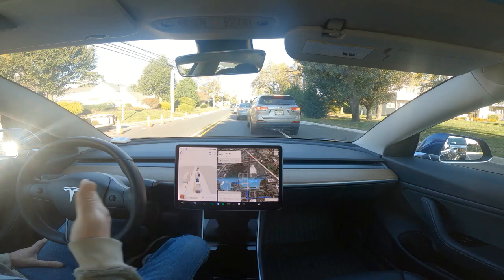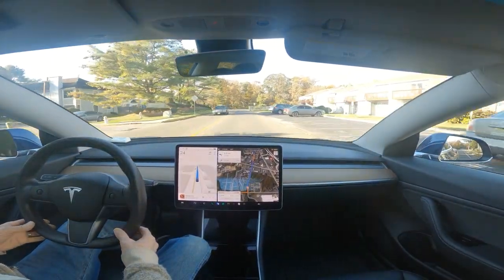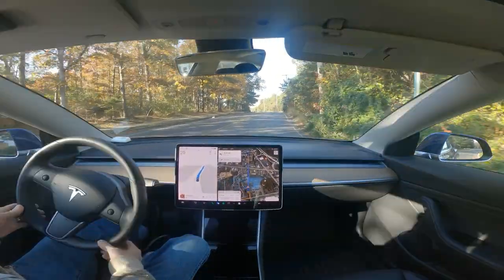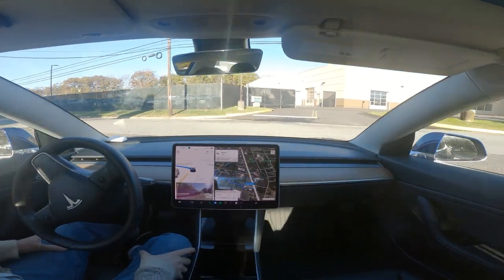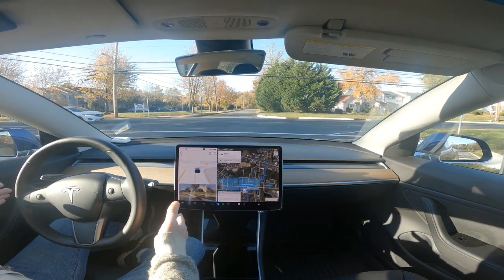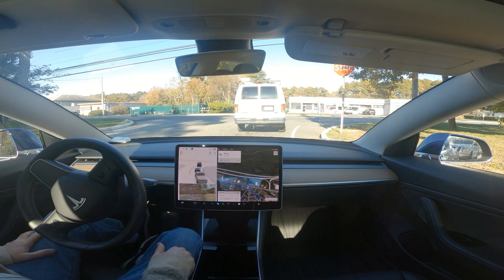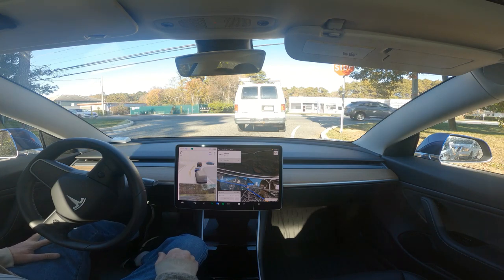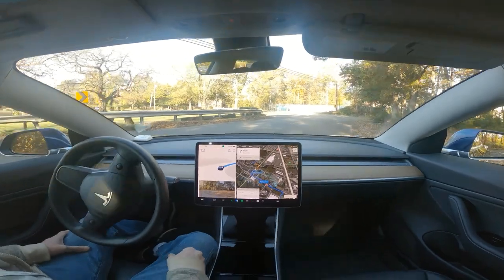Tesla FSD Beta 11.4.7.3 Compilation #10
Tesla FSD Beta 11.4.7.3 shorts compiled into landscape view